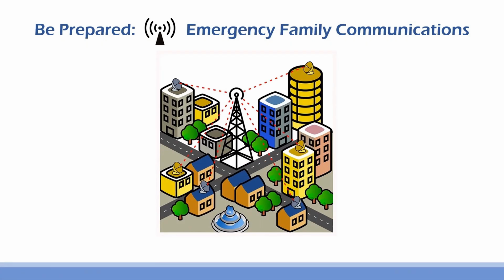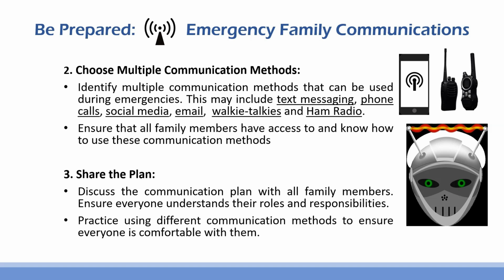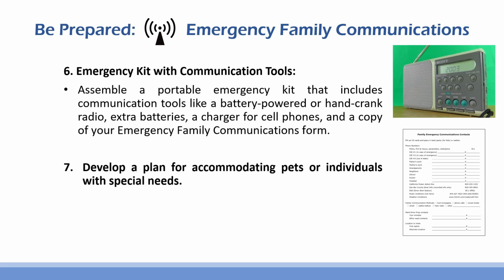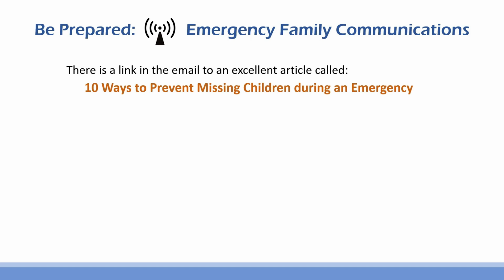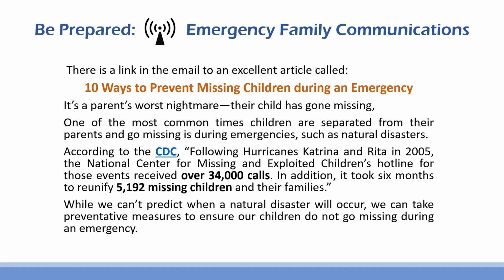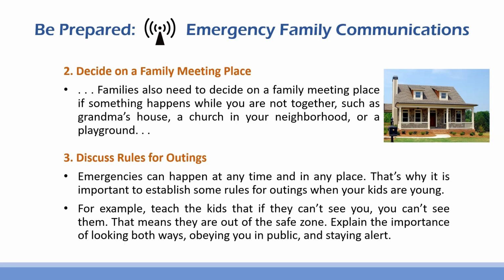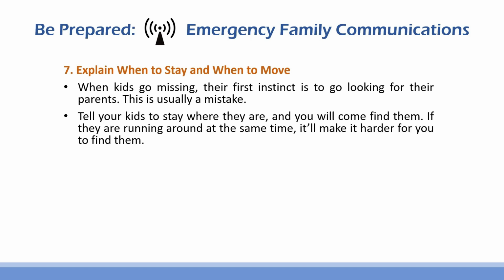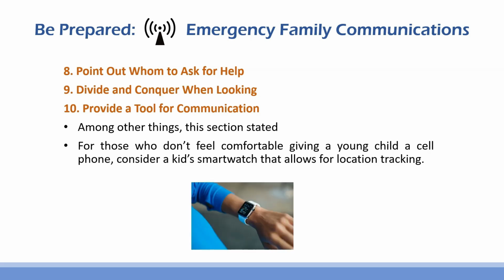Emergency Communications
Emergency Prepardness Video